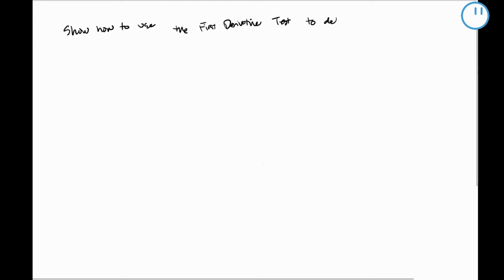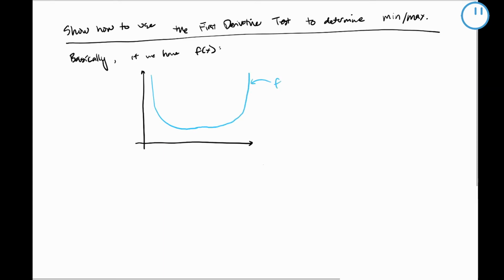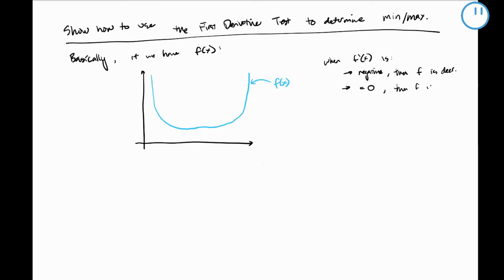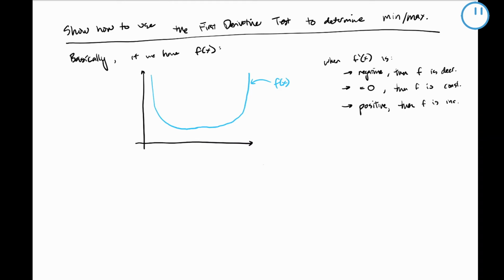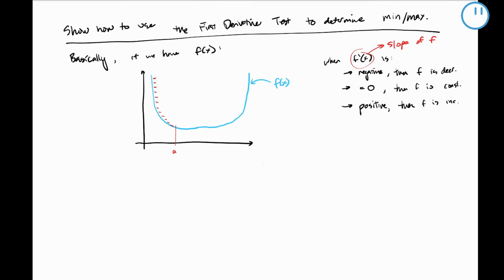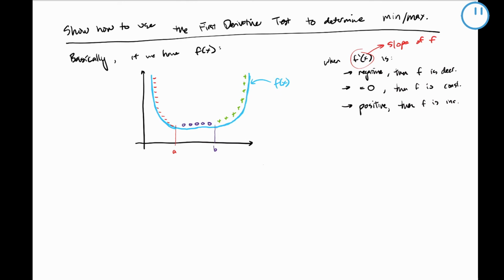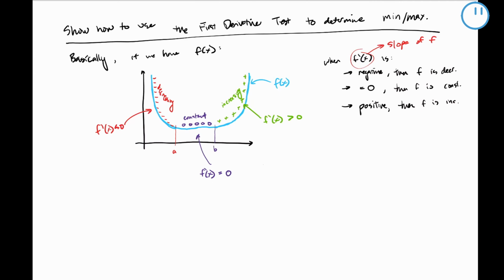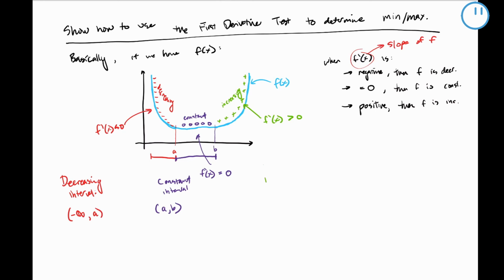4.3.1 First Derivative Test for Max/Min